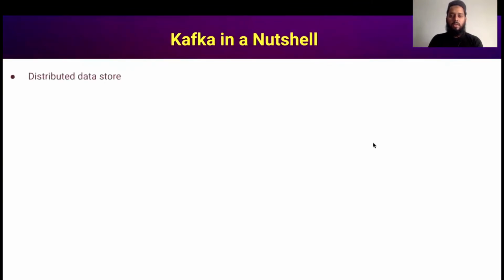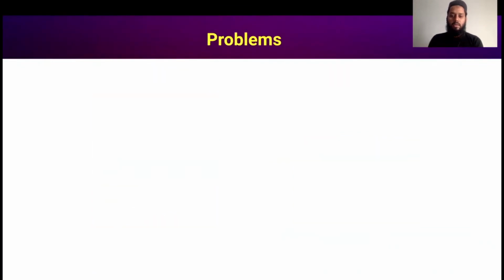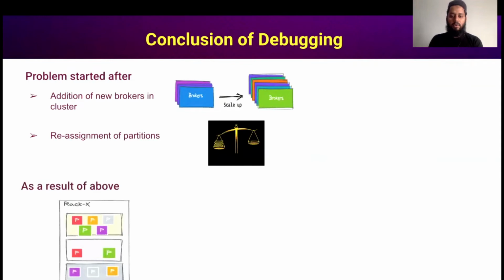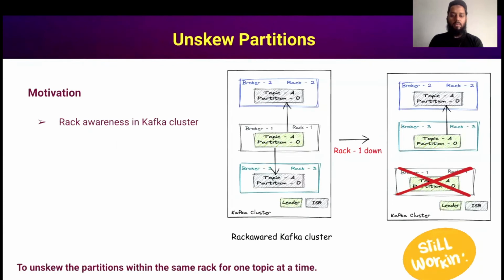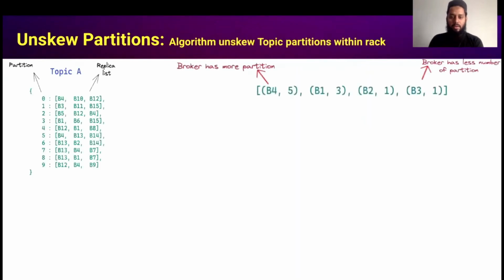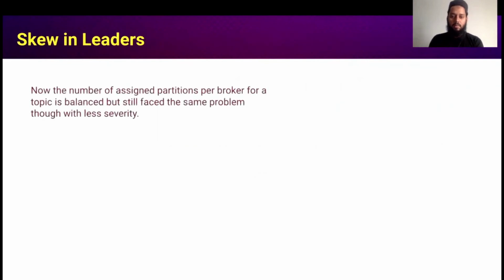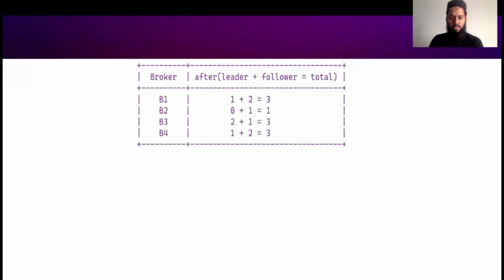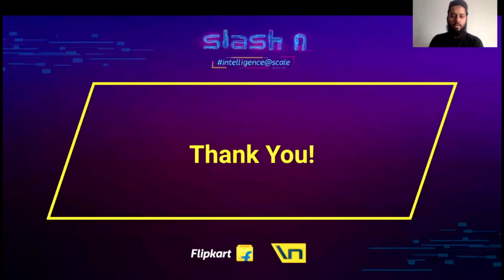Slash N 2022 - Un-skew It -Production Taming of Kafka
This session was presented by Flipster Md. Mehrab Alam at Slash N 2022 - the 7th edition of Flipkart's Flagship Tech Conference - a day-long event, dedicated to the theme "Intelligence @ Scale"